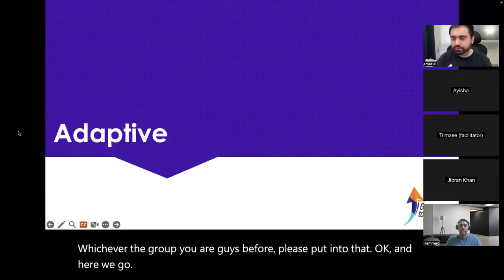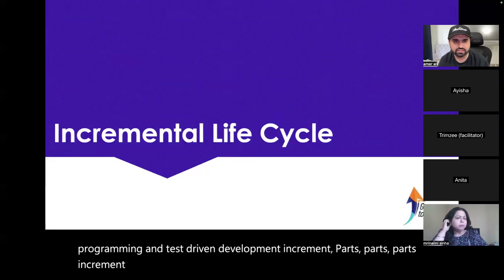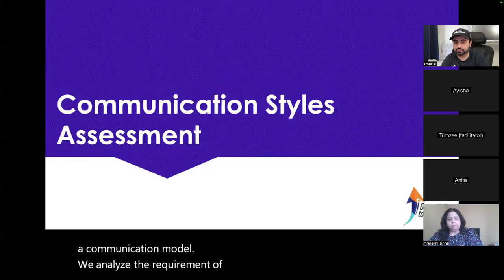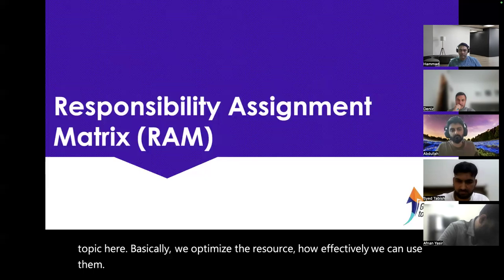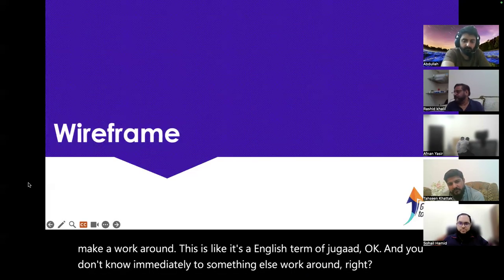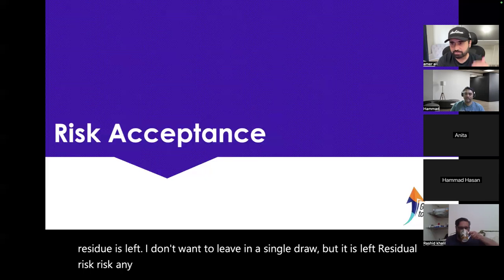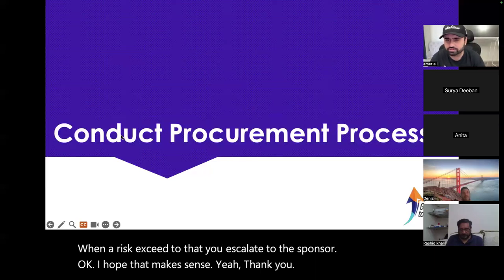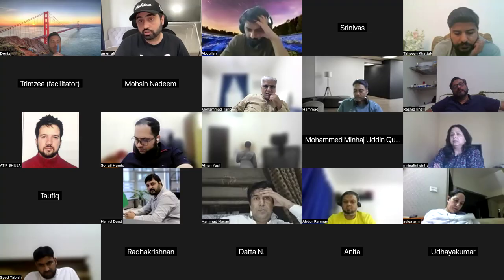Mastering PMP through Flash Cards in PMP 2025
This is how you master PMP Flash card in PMP; this is one of glimpse of our class.

If you want to prepare for PMP in just 4-6 weeks. My Success Coaching can make sure that you become PMP in minimum possible time.

My system is based on a Customized roadmap, daily follow, and 3 coaching calls in a week.
I will provide you everything you need to become PMP in 2025.